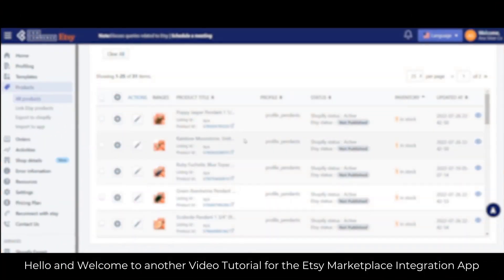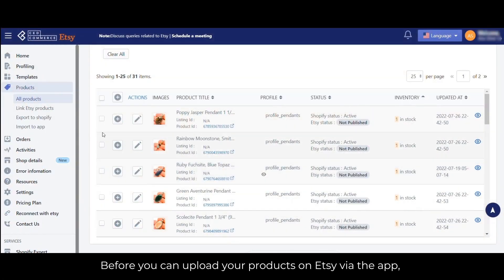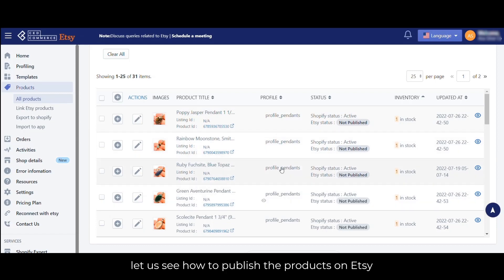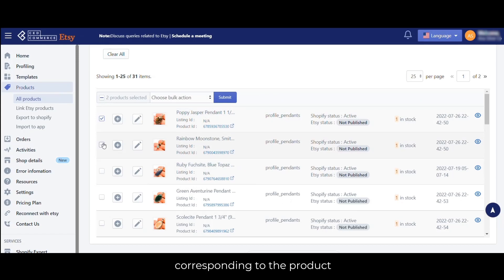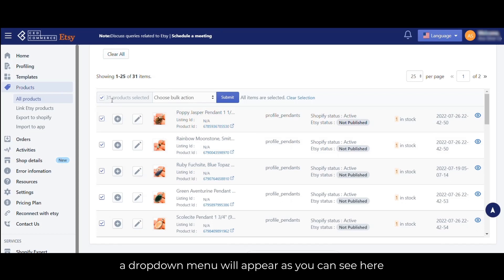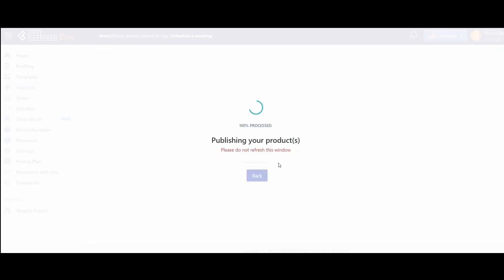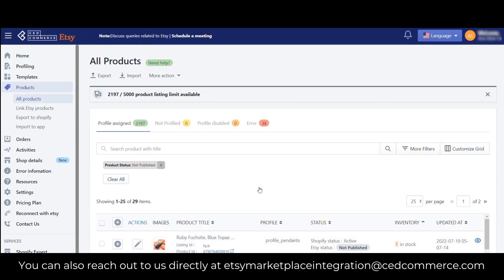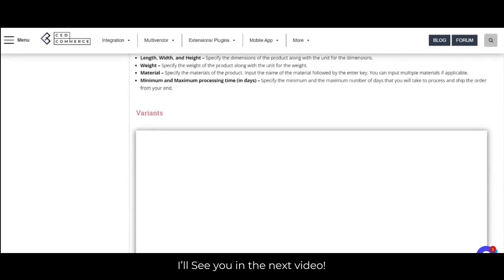How to Upload Shopify Products via CedCommerce ‑ Etsy Integration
Upload Your Shopify Products on Etsy in just a couple of clicks via the CedCommerce ‑ Etsy Integration app and keep your products synced...

Etsy, in particular, is among the most popular sales channel as already 2 million sellers and over 35 million buyers converge on the website to do the business.

This is the 2nd App of CedCommerce to be made live within the seven days time-period on the Shopify App Store. It enables thousands of Shopify users to integrate Shopify with Etsy.

If you need any help while integrating your Shopify Store with Etsy. You can watch this informative video. Hope this helps you with the onboarding process.
However, you can sell on Etsy very quickly if you are a lover of Art and Handcrafted things.